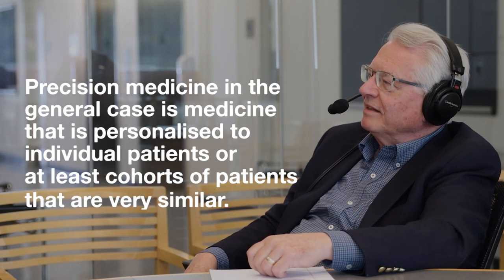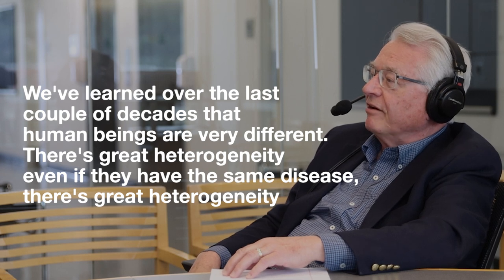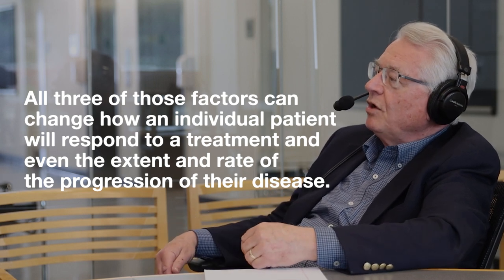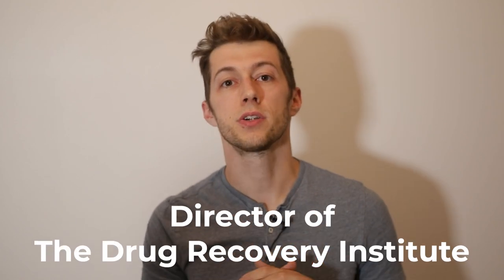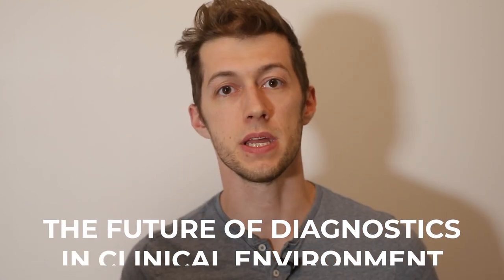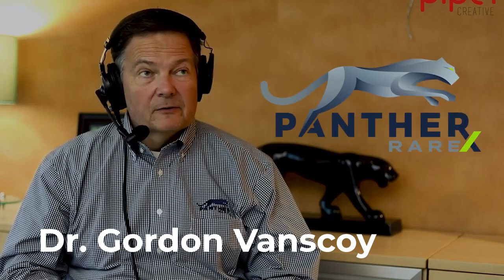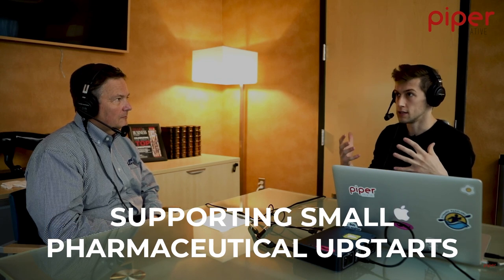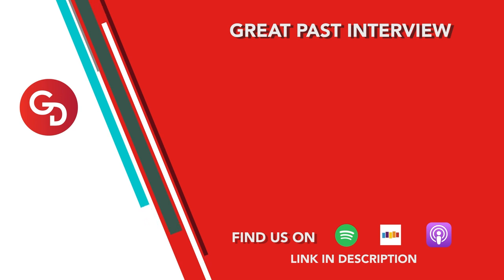BioTech Entrepreneur Reveals the Future of Healthcare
Dr. Taylor and Aaron discuss the potential of precision medicine, the application of digital twins, and how doctors will work with data in the future.

TIMESTAMPS:
00:00 What is precision medicine?
06:02 How genomes, lifestyle and environment affect precision medicine.
08:31 Development of technologies that contribute to precision medicine.
12:50 Patient First in Precision medicine and the evolution of new treatments.
16:27 Artificial Intelligence and its application in the diagnosis of precision medicine.
25:01 Computation model or Digital Twin
36:37 Timeline, potential and the future of precision medicine.